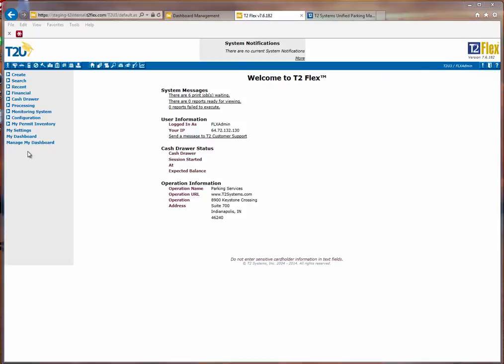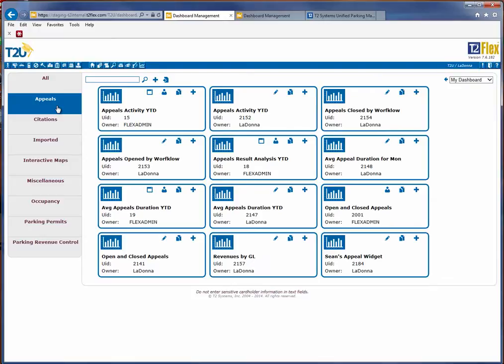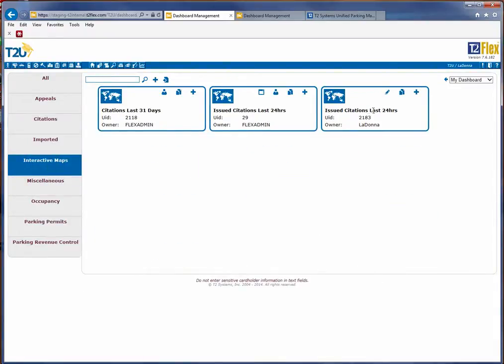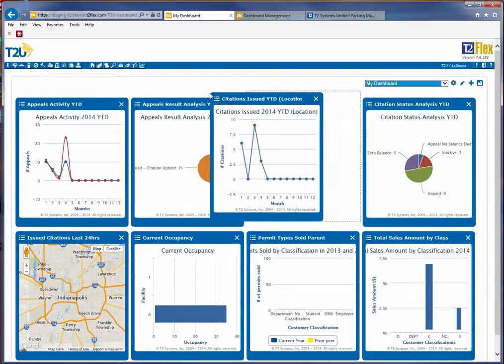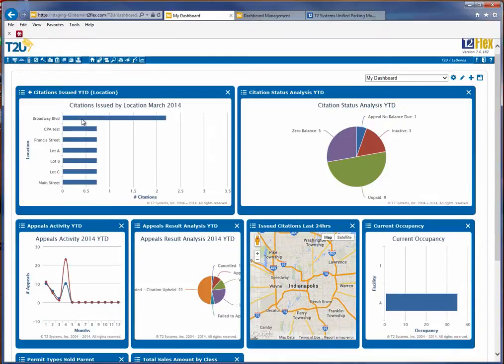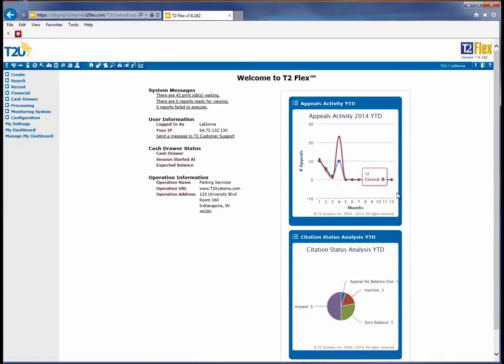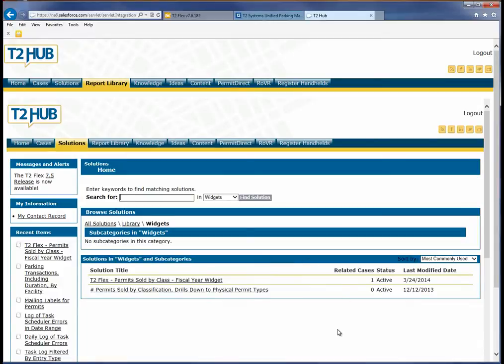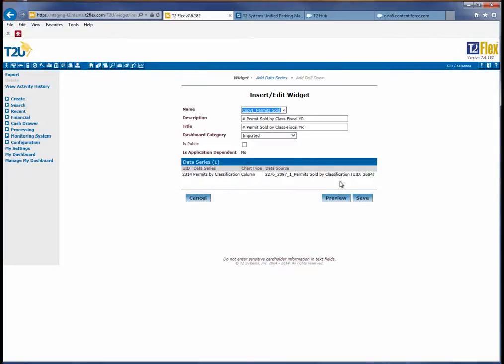T2 Parking Management Dashboards